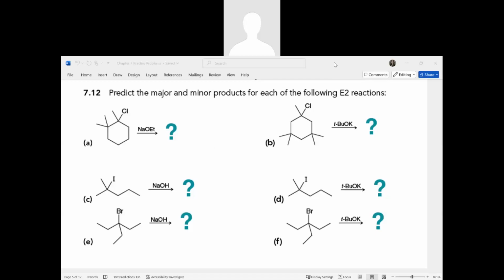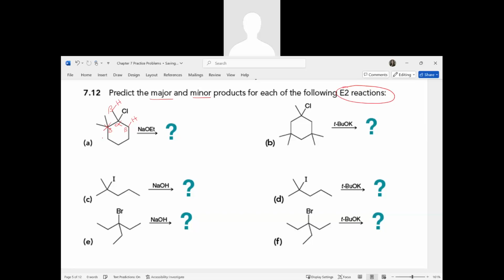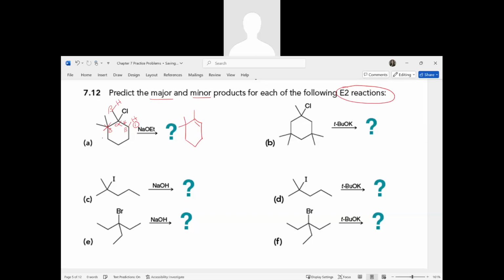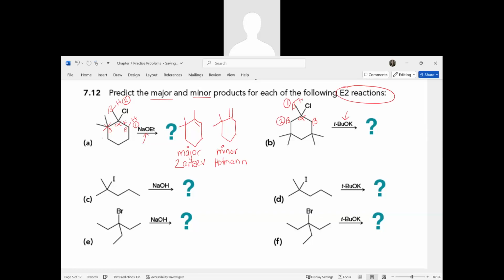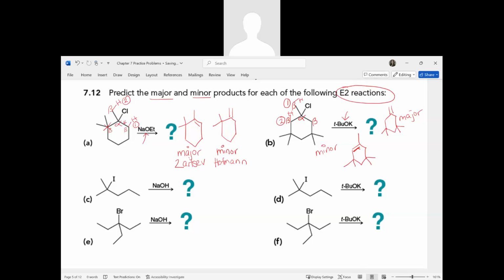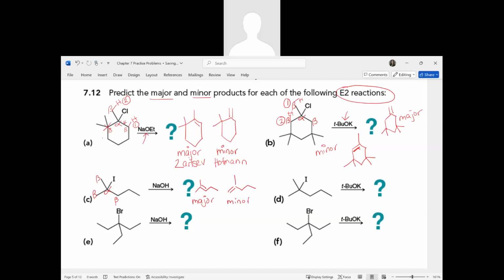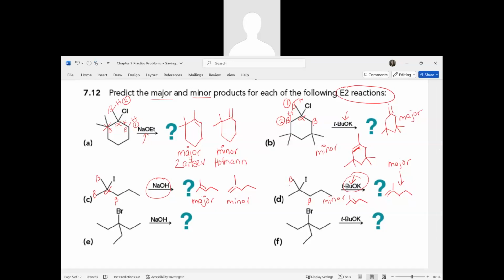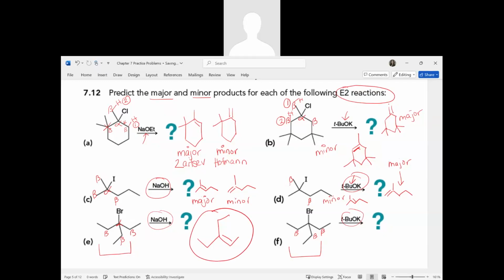Klein Chapter 7 Problem 12